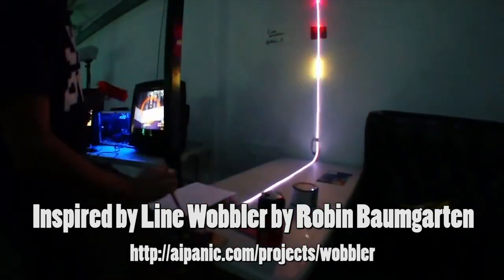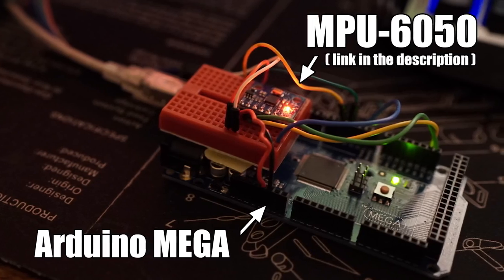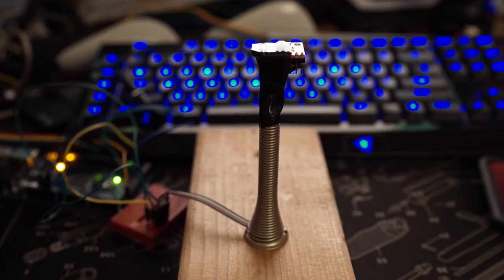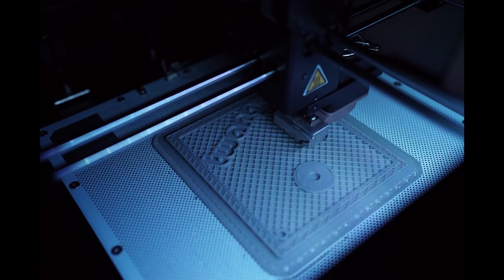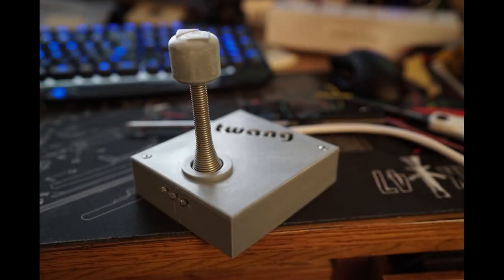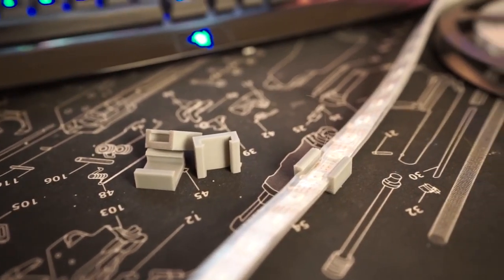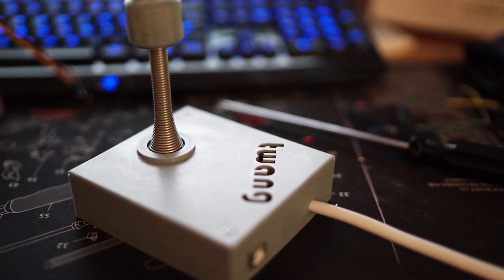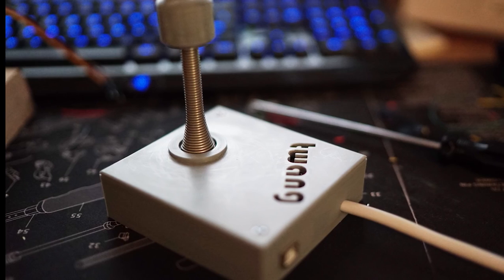TWANG: A 1D Arduino based dungeon crawler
TWANG is my take on Robin Baumgarten's Line Wobbler. I intend to use it as part of an interactive Christmas light display outside my house but for now is a fun desktop version with a custom 3D printed enclosure.

PepePepelepoisson has made a wireless version that uses a wobble board